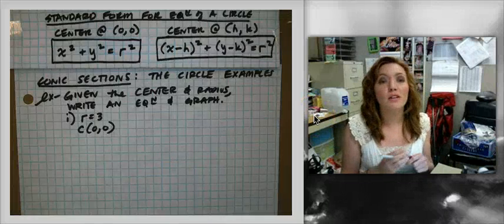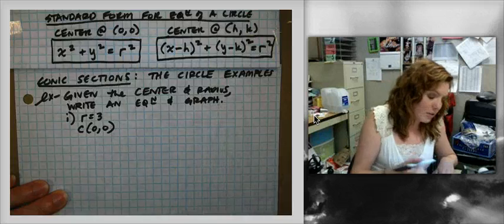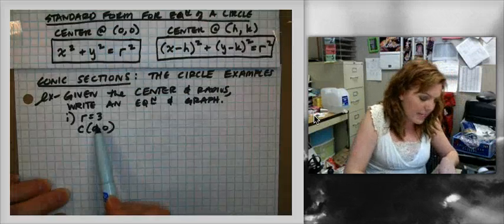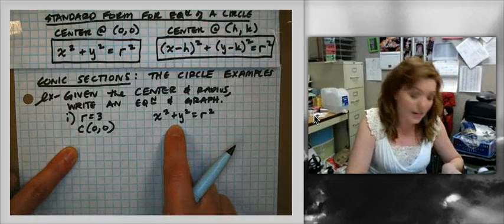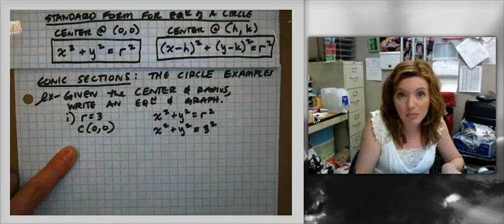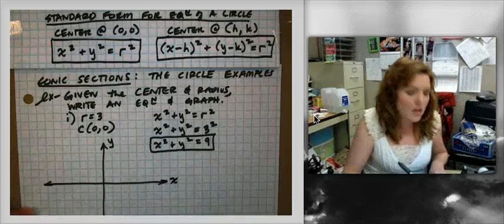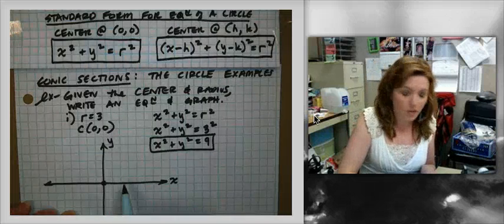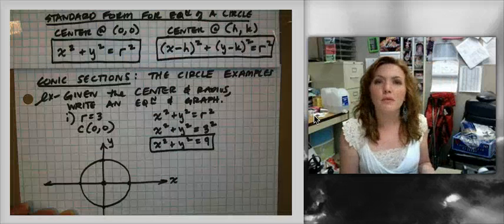ConicSections_Circle_02.mp4